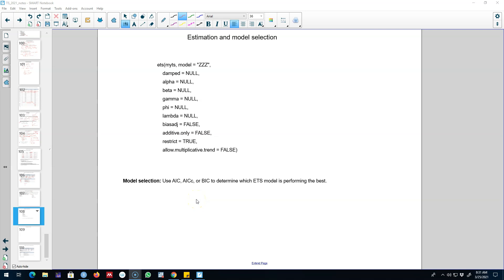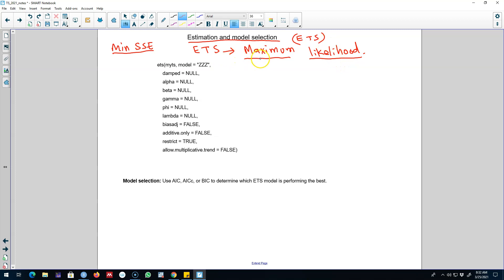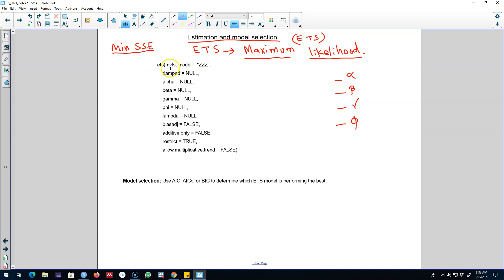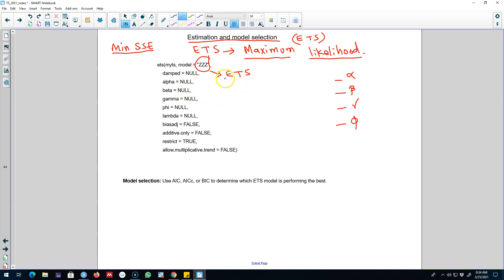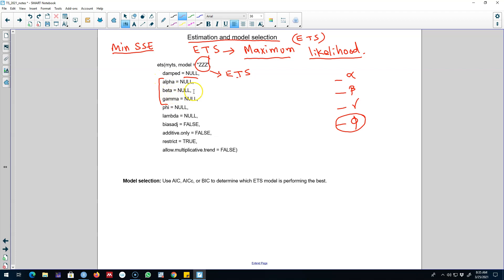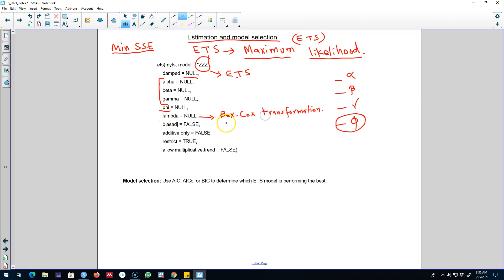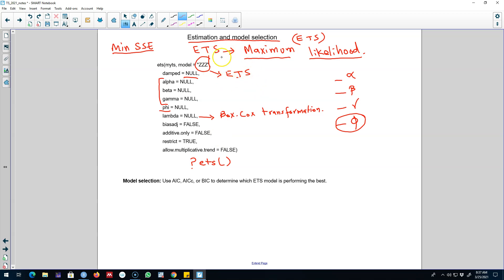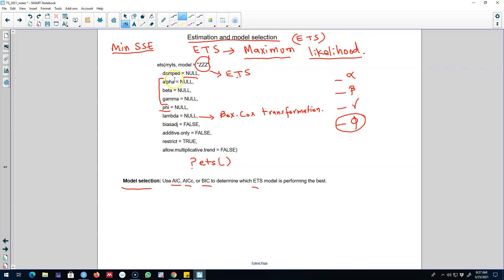7.13: Estimation and model selection of ETS